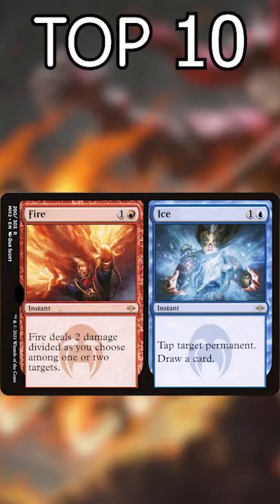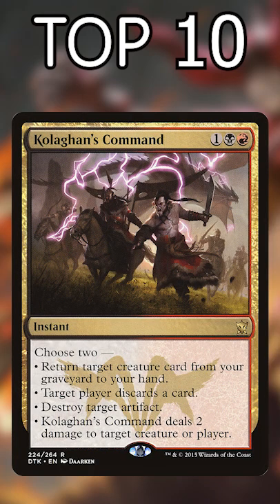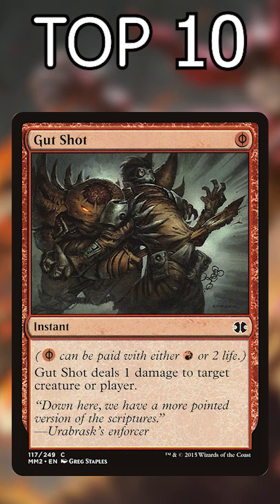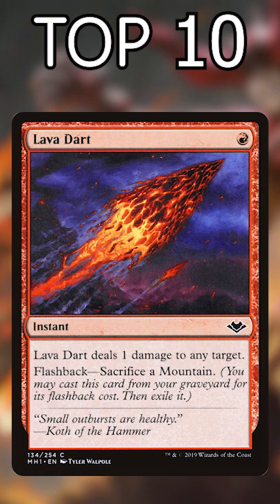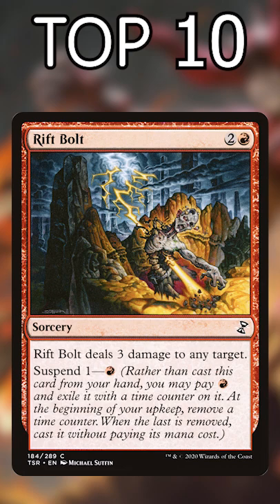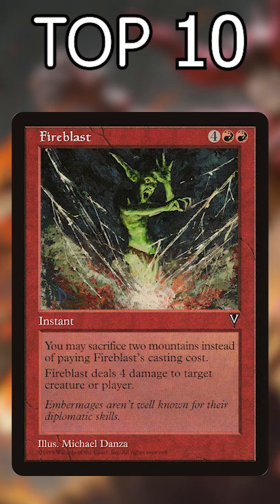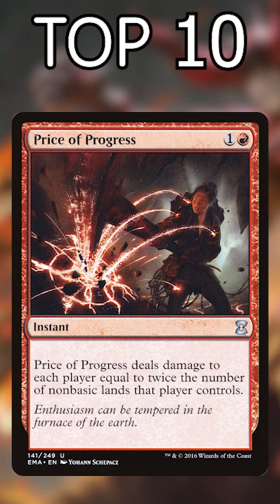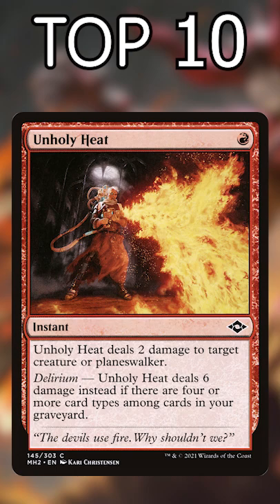The Top 10 Burn Spells of MTG | Magic the Gathering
We're counting down the best damage-based spells in the game! What are truly the hottest burn spells? Gotta watch this video to find out!

Twitter.com/NitpickingNerds

Joseph Maraschiello
Nitpicking Nerds
USA